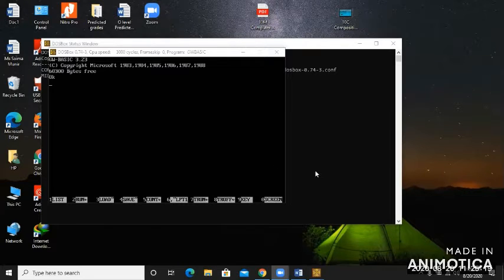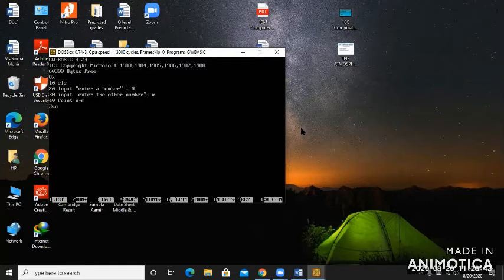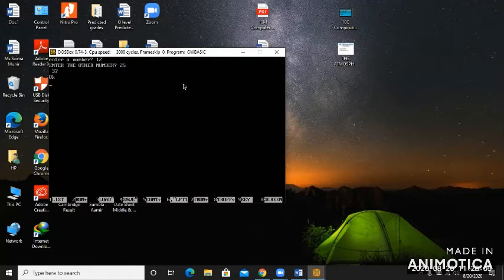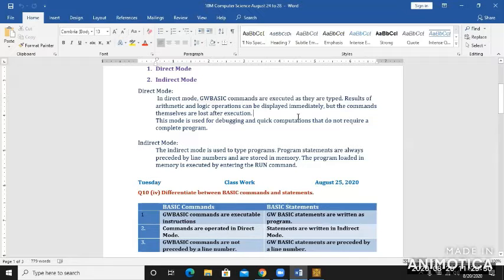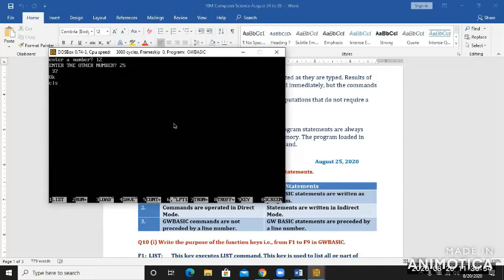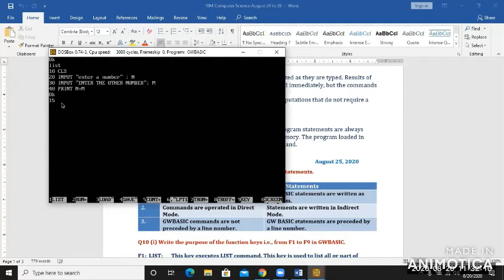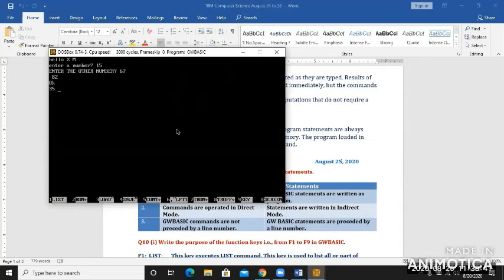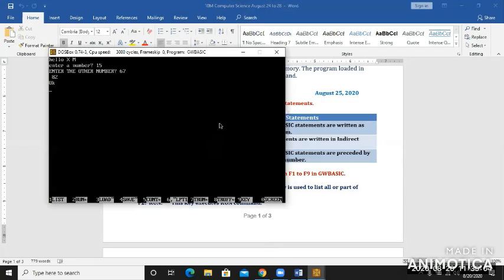Class 10M - Week 20 - Computers Part 2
Computer Lesson